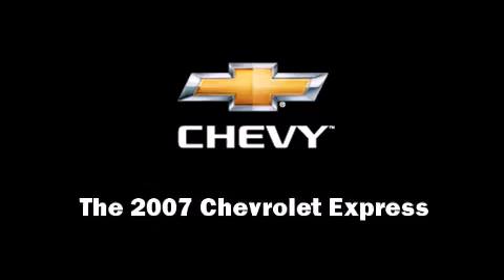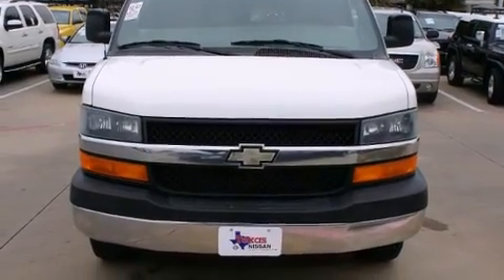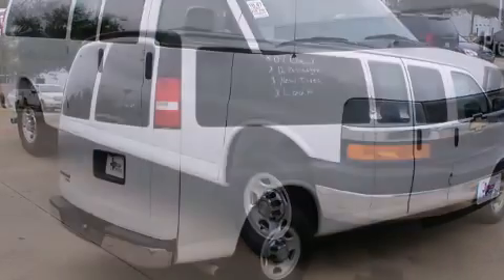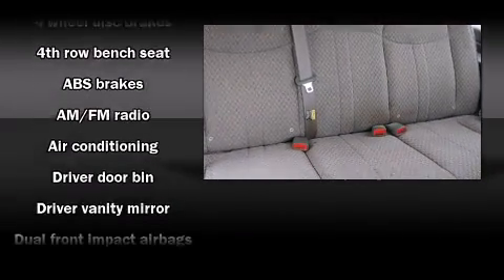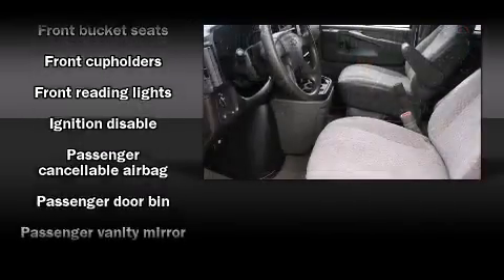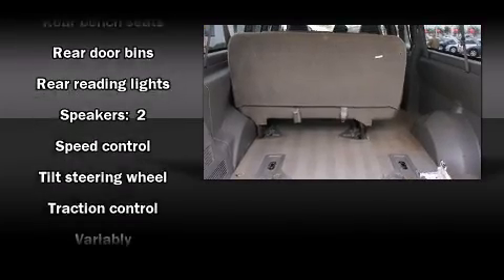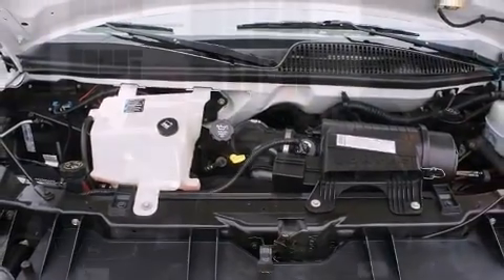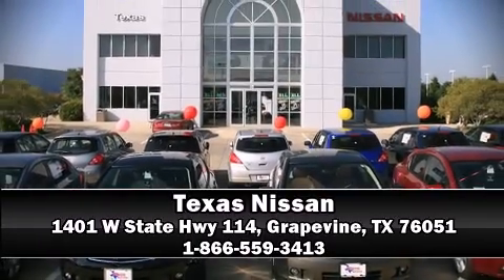2007 Chevrolet Express LS 3500 in Grapevine, TX 76051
Texas Nissan
1401 W State Hwy 114

Outstanding design defines the 2007 Chevrolet Express. Under the hood you'll find an 8 cylinder engine with more than 300 horsepower, providing a smooth and predictable driving experience. Top features include air conditioning, front and rear reading lights, variably intermittent wipers, front bucket seats, tilt steering wheel, and cruise control. Storage solutions are integrated throughout the interior, demonstrating thoughtful attention to detail Third row seats provide an even greater maximum passenger capacity. Chevrolet also prioritized safety and security with features such as: dual front impact airbags, traction control, ignition disabling, and 4 wheel disc brakes with ABS. With electronic stability control supplementing mechanical systems, you'll maintain precise command of the roadway. Our sales reps are knowledgeable and professional. They'll work with you to find the right vehicle at a price you can afford. Stop in and take a test drive!